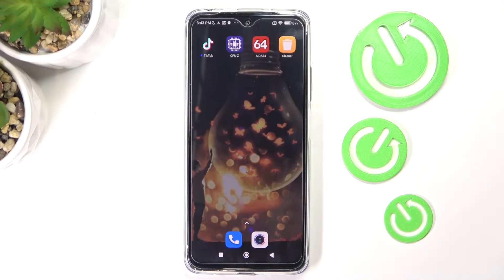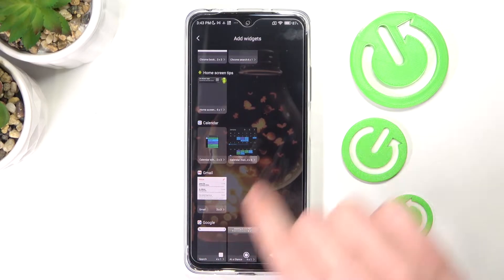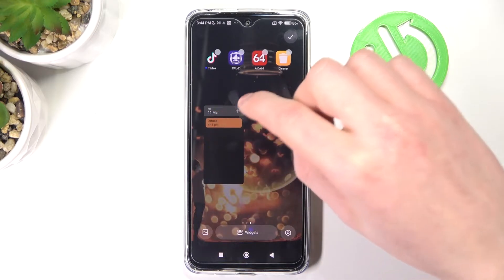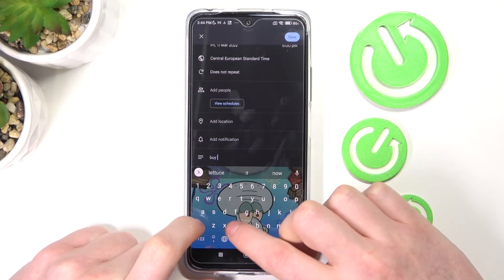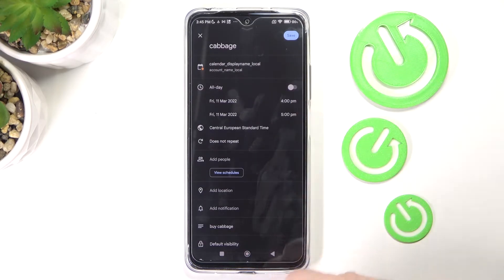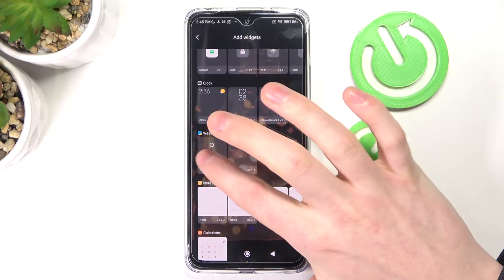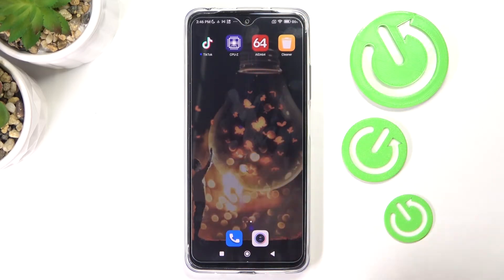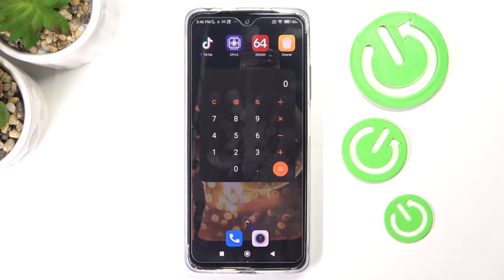Xiaomi Redmi Note 11 - Best Widgets for Everyday Use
If you are interested in interesting as well as useful Widgets that you can attach to your home screen on your phone Xiaomi Redmi Note 11 for free, then in this video our expert will show you them, and how to add them to your screen, as well as remove them. Widgets are mostly useful shortcuts that appear on our phone's home screen, and thanks to them we don't have to open some functions or options, but we can immediately get information thanks to them, for example, thanks to the weather widget we can see the temperature and the chance of precipitation on a given day.

How to add widgets in Xiaomi Redmi Note 11? How to remove widgets from the home screen on Xiaomi Redmi Note 11? Where to find widgets in Xiaomi Redmi Note 11? What are the most interesting widgets in Xiaomi Redmi Note 11? What are the most useful widgets for the home screen in Xiaomi Redmi Note 11?